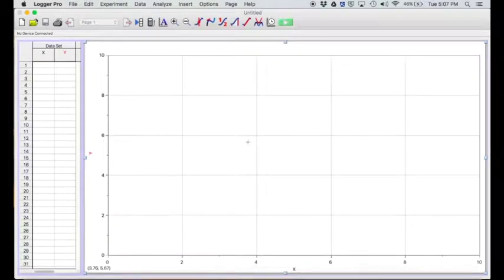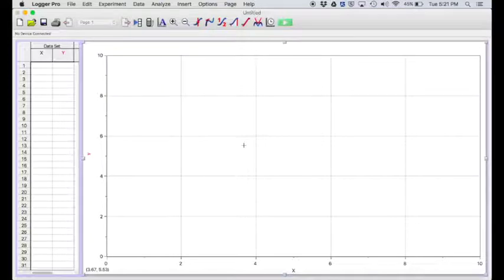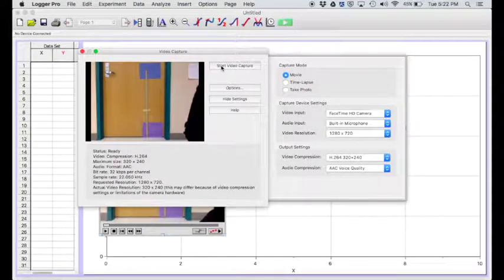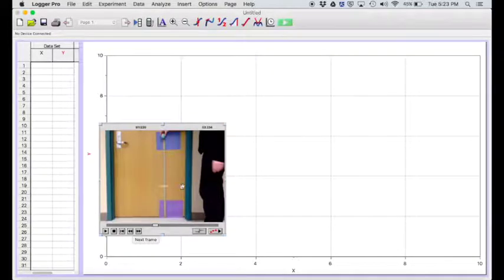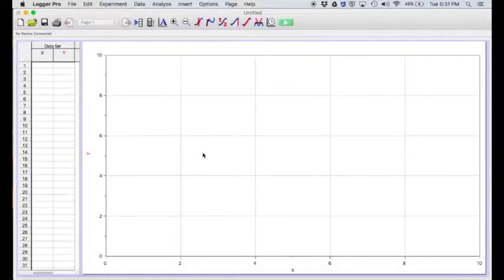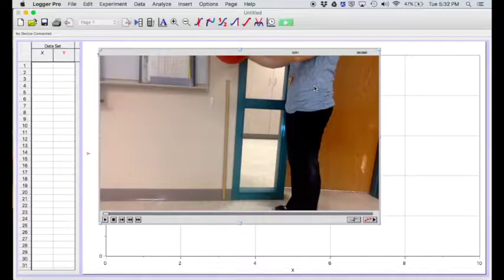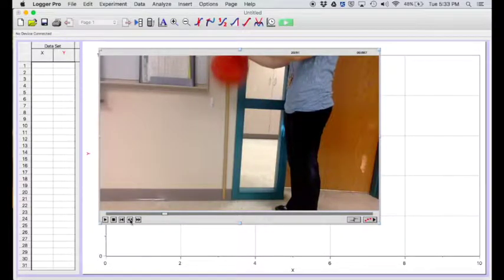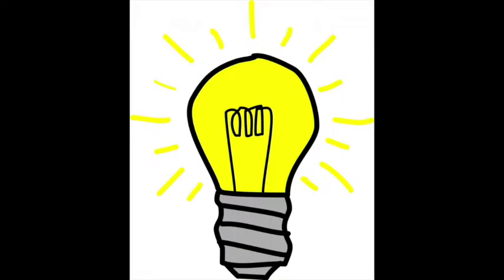Analyzing Videos in Logger Pro